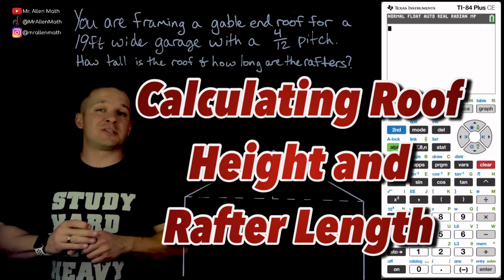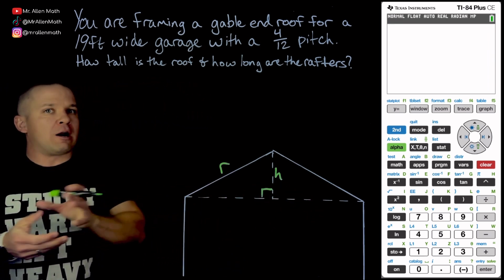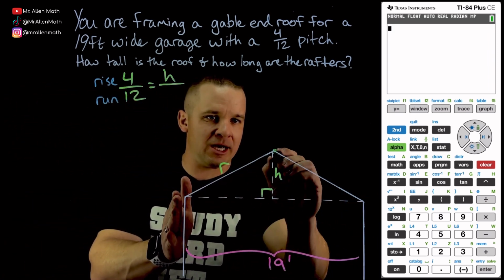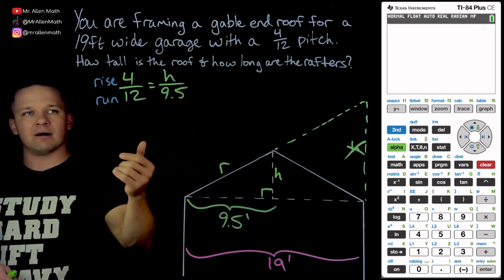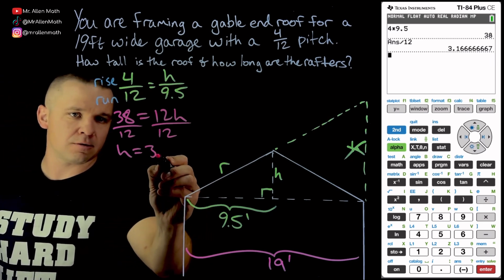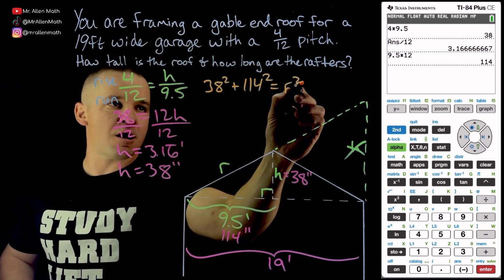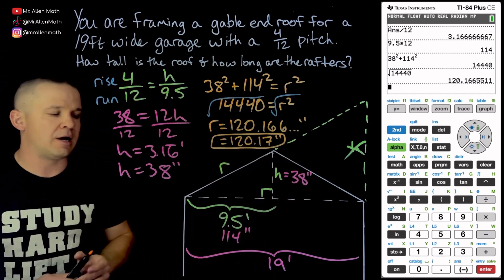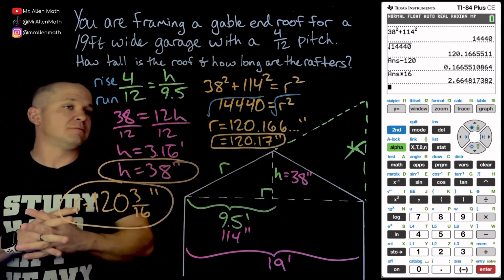Calculating Roof Height and Rafter Length using Similarity (Proportions) and Pythagorean Theorem